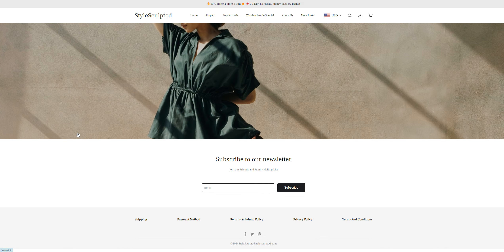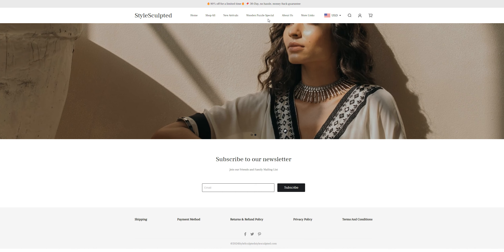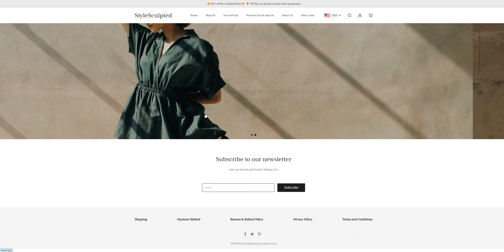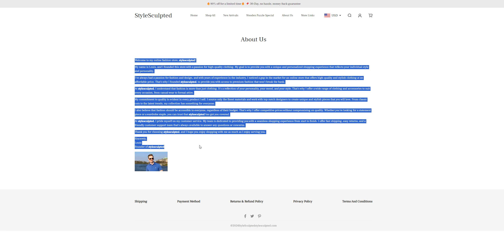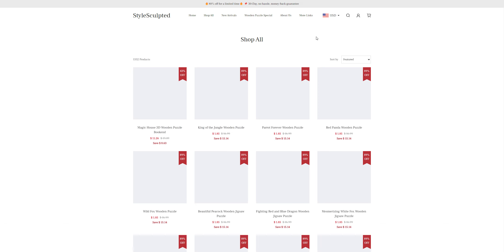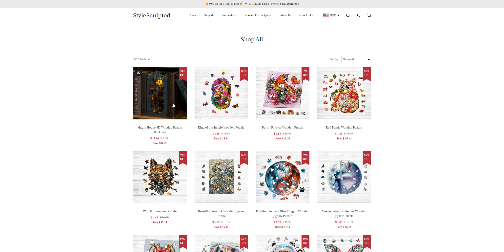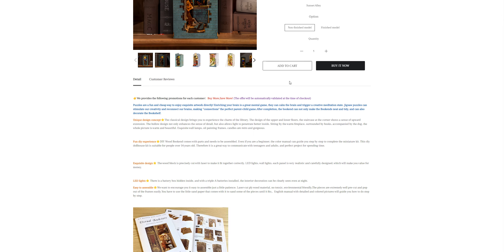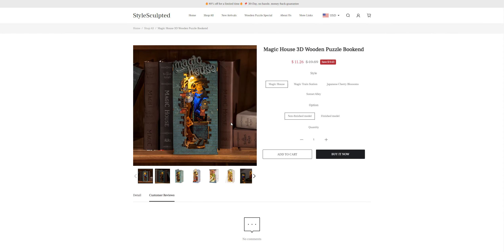stylesculpted.com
STYLESCULPTED.COM | Scam Alert! STYLESCULPTED.COM| STYLESCULPTED.COM Review

STYLESCULPTED.COM Reviews | STYLESCULPTED.COM Reviews

STYLESCULPTED.COM Review | STYLESCULPTED.COM Complete Review

STYLESCULPTED.COM Review by Review University | STYLESCULPTED.COM Scam

Scam Alert! STYLESCULPTED.COM| STYLESCULPTED.COM Review | Is STYLESCULPTED.COM Legit or Scam??

Is STYLESCULPTED.COM Legit or Scam?? STYLESCULPTED.COM Review Scam found video proof

STYLESCULPTED.COM review,
STYLESCULPTED.COM scam,
STYLESCULPTED.COM Fake Website,
STYLESCULPTED.COM Fraud,
Scam Alert! STYLESCULPTED.COM | STYLESCULPTED.COM Review,
STYLESCULPTED.COM reviews,
STYLESCULPTED.COM website review,
STYLESCULPTED.COM website reviews,
Is STYLESCULPTED.COM legit,
STYLESCULPTED.COM customer reviews,
STYLESCULPTED.COM shop,
STYLESCULPTED.COM shopify store,
STYLESCULPTED.COM online store,
STYLESCULPTED.COM fake online store,